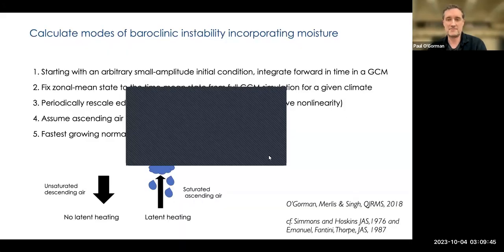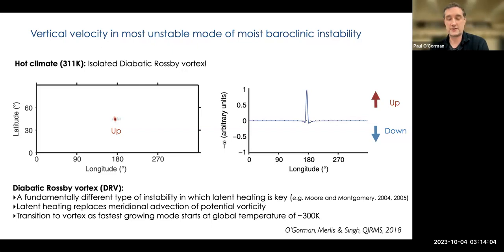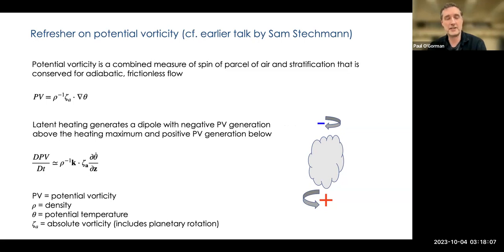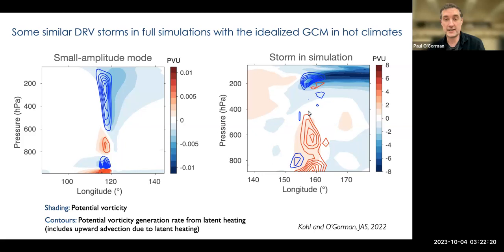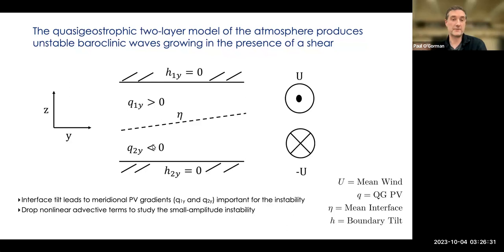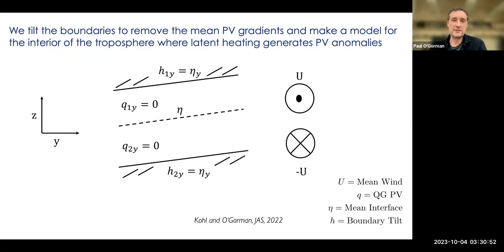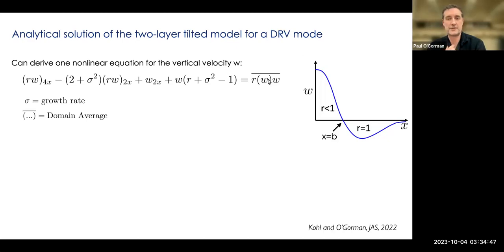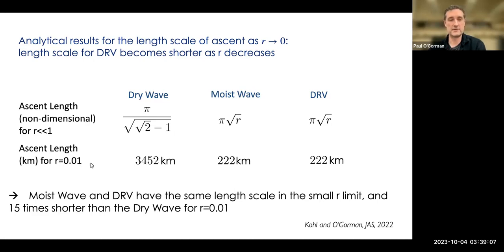Paul O'Gorman October 3 2023